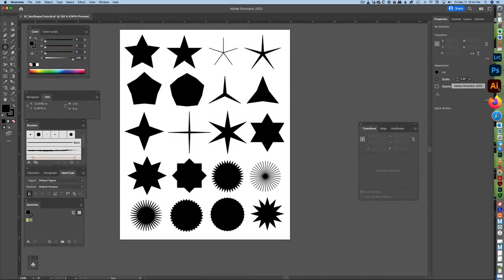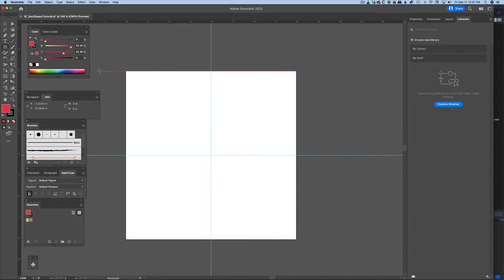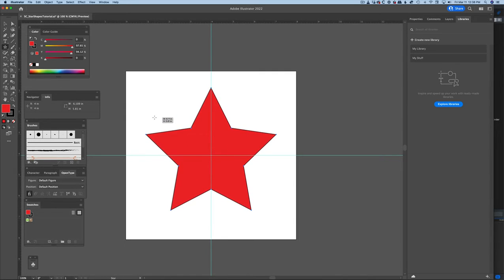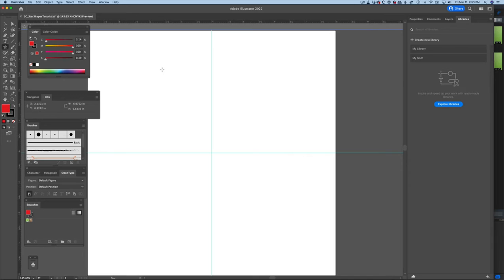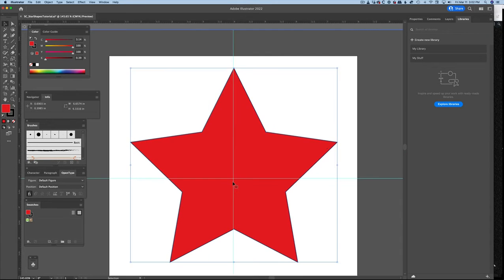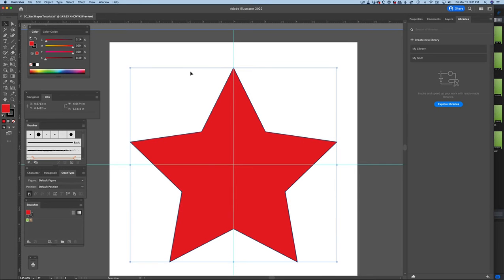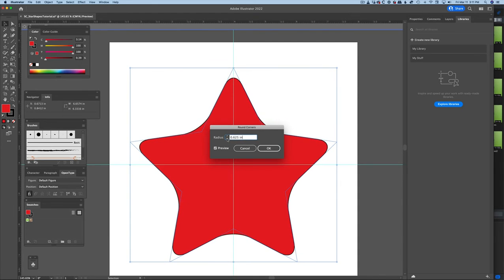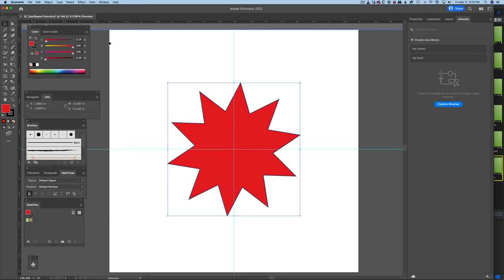How to use Illustrator's star tool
Sometimes a starburst makes the perfect panel to hold some important copy. Or, maybe you need to create a gear graphic for a mechanic’s logo. Adobe Illustrator’s star tool lets you do all this and more—far more than just the traditional five-point star.
In this third video in his four-part series on using Adobe Illustrator for sign design, Mike Jackson shows how to get the most from Illustrator’s star tool. You’ll see how to manipulate this shape to create all sorts of cool graphics. Mike shows it all step-by-step, along with plenty of shortcuts.